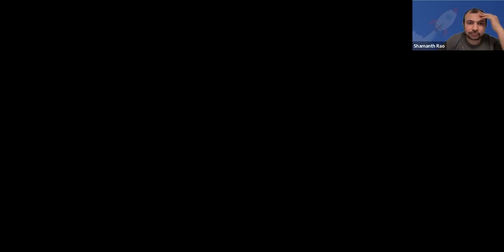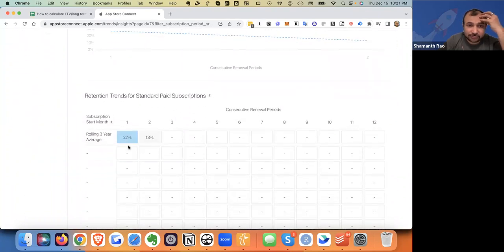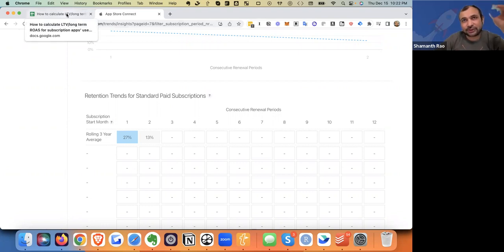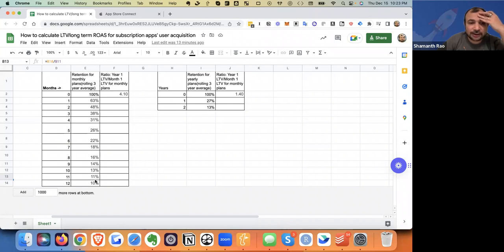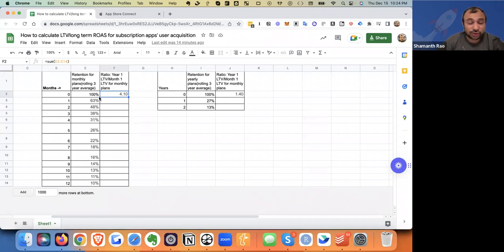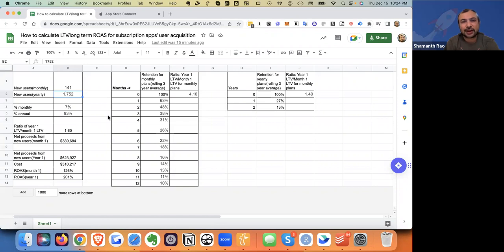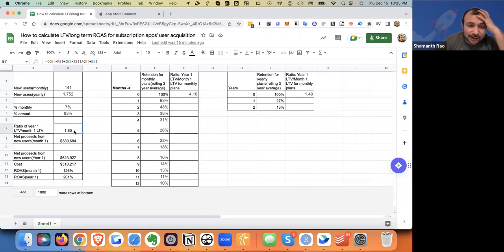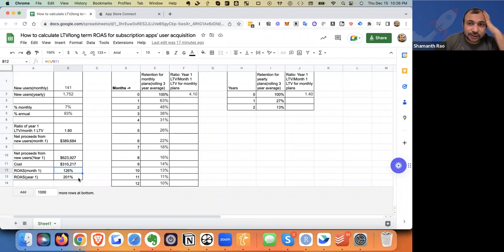How to calculate downstream ROAS of a subscription app's UA from iTunes data(w/ spreadsheet)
In this video, we show you how to calculate the ROAS of your subscription app’s user acquisition activity using just App Store Connect data.

Your analytics tools or MMPs might not record the most accurate data - and heck you might not even have these SAAS tools.

Yet you do want to understand how to break out metrics for your new users vs. returning users - and thereby calculate the return on your ad spend.

In this video, I take you through a walkthrough to demonstrate exactly how to calculate your ROAS for blended metrics using just App Store Connect data.